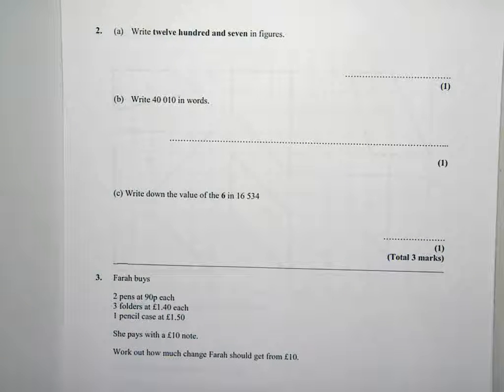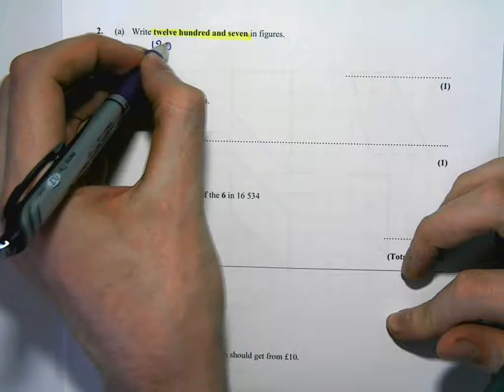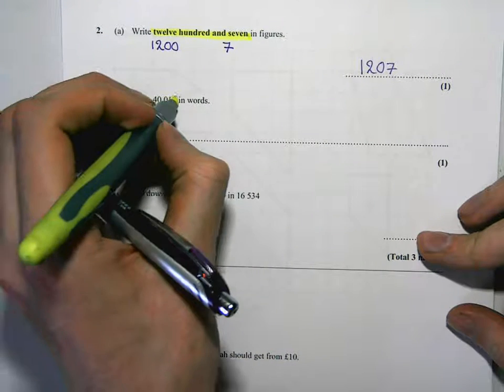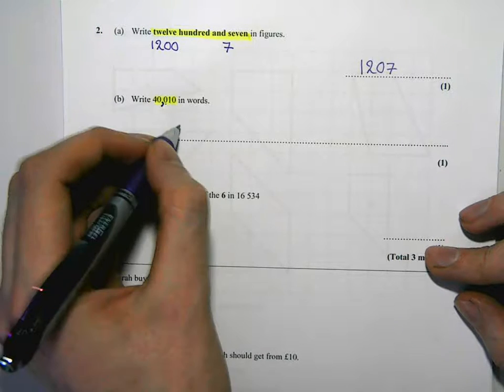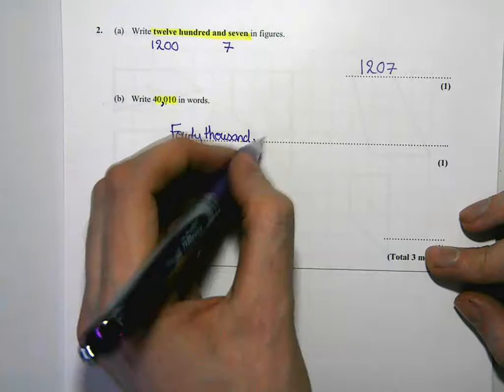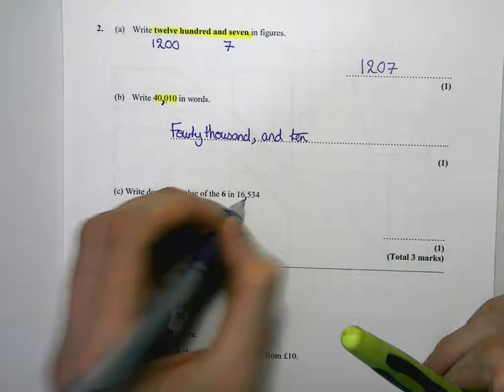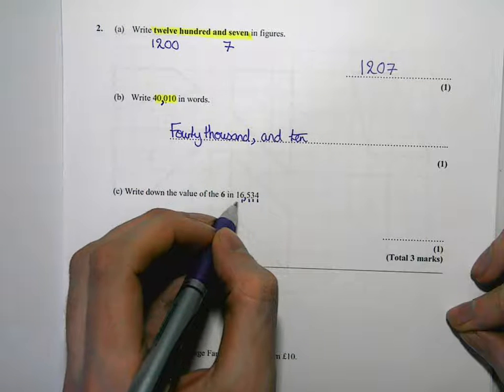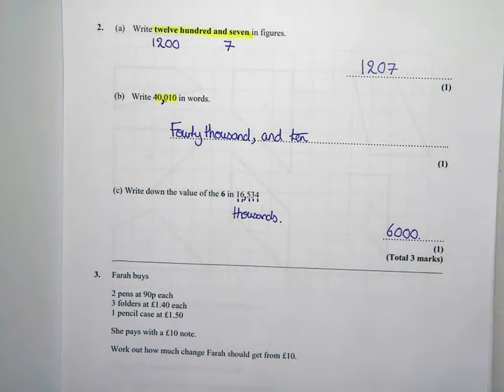Q2Practice B_Foundation_P1